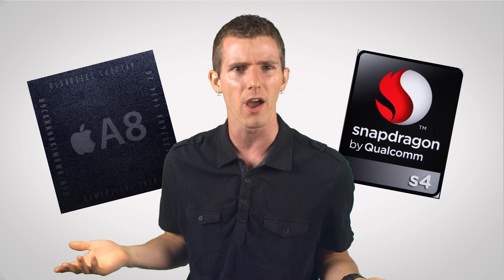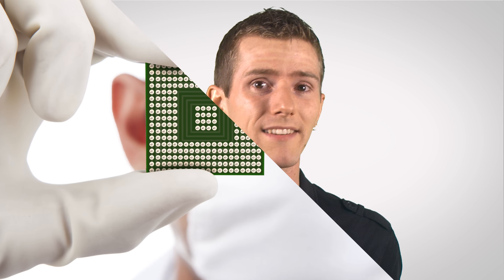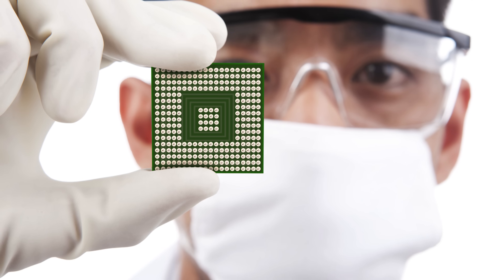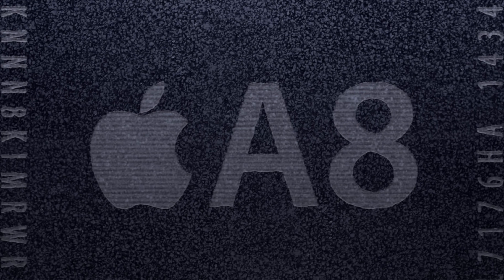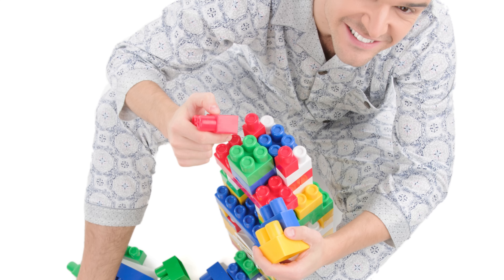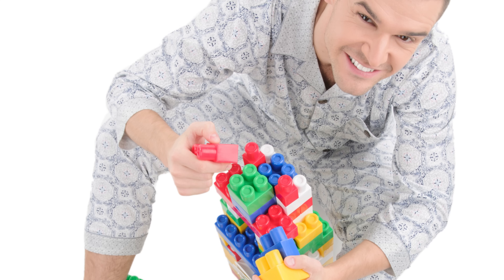ARM CPUs as Fast As Possible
The term "CPU" no longer just covers multi-core, PC processors...